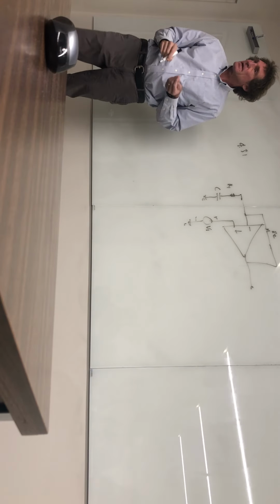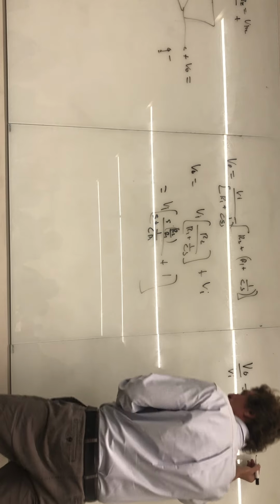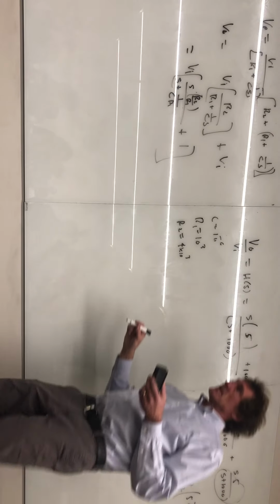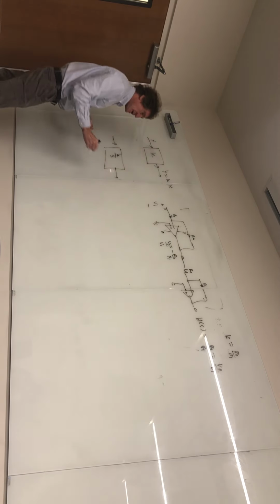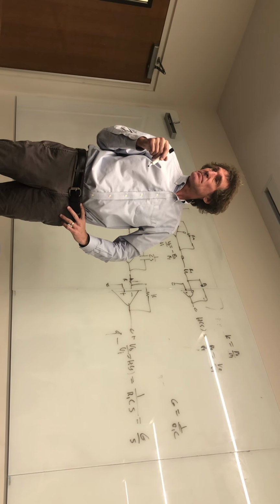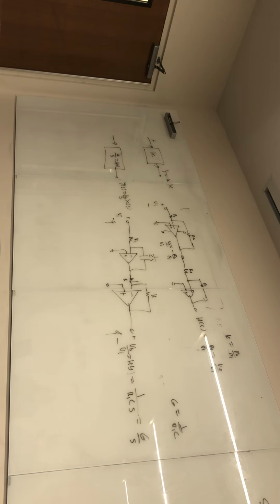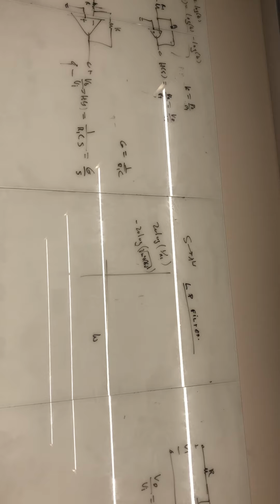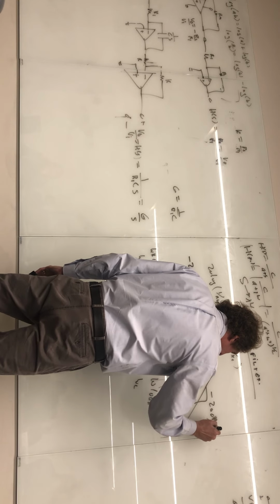Lecture 14 Signals and Systems